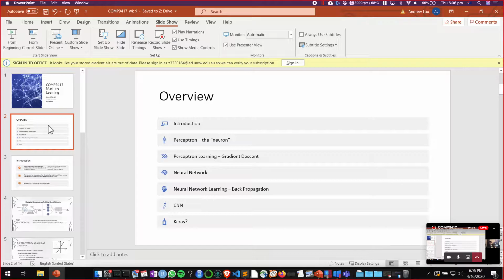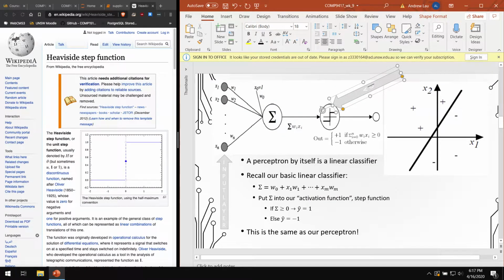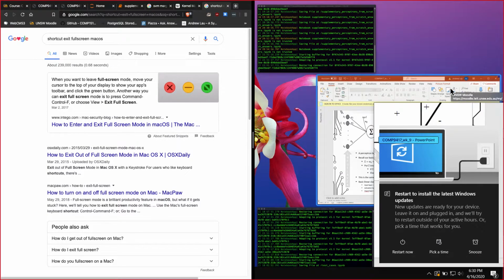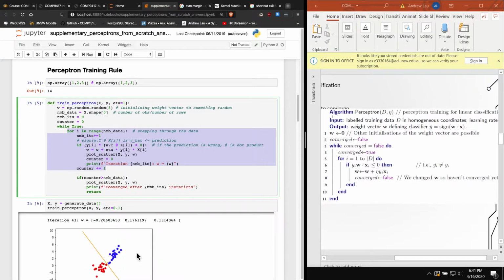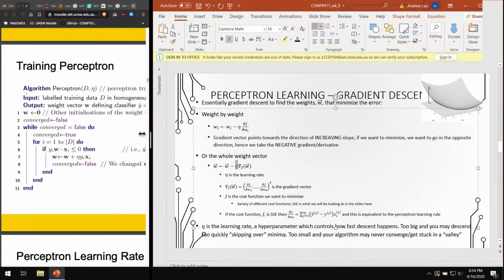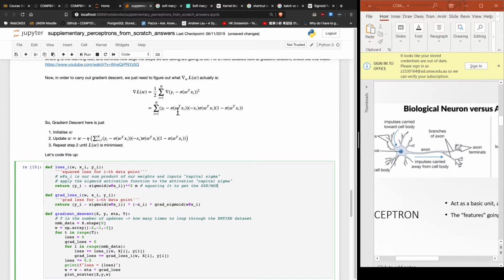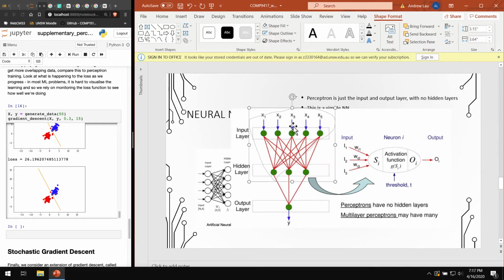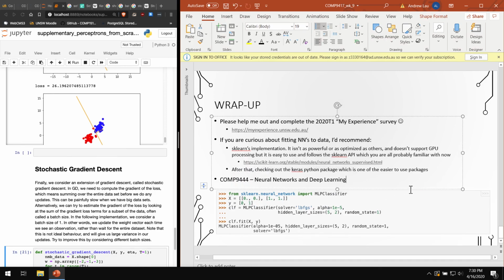UNSW 2020T1 | COMP9417 Machine Learning Week 9 | Neural Networks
Tutorial Thursday 18:00-19:00